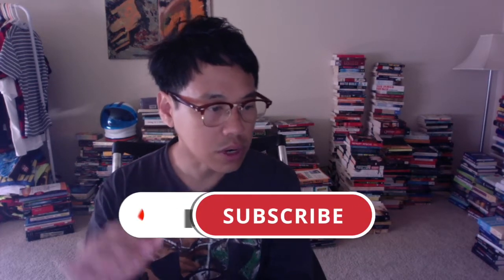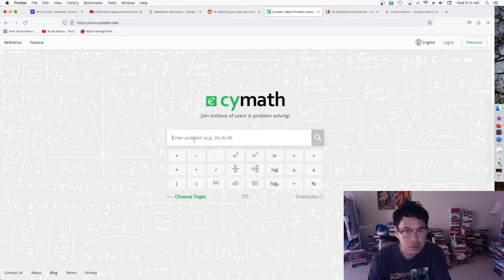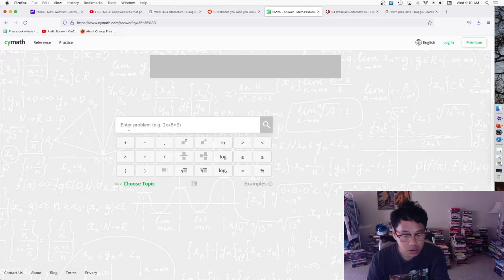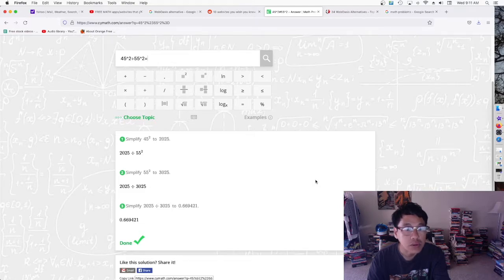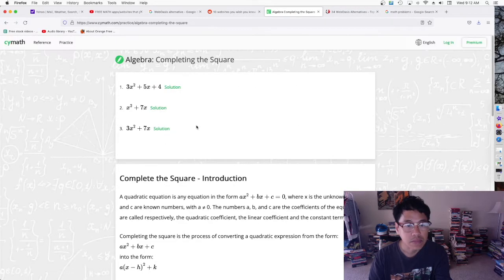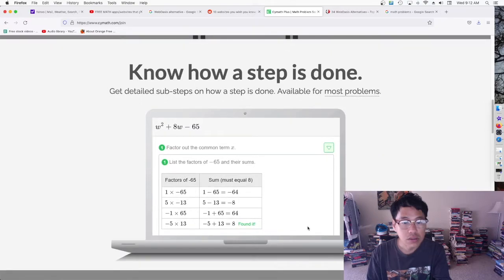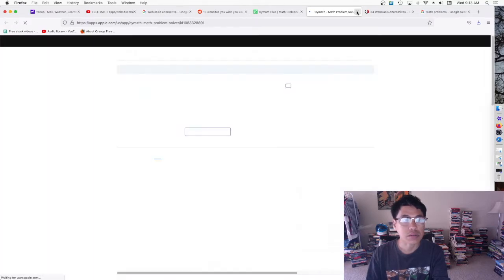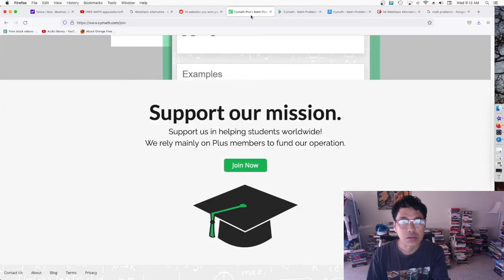Best App that Solve Maths Problem 2022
I'm showing you the best website that help you with your math problems. Useful app/website, enjoy.